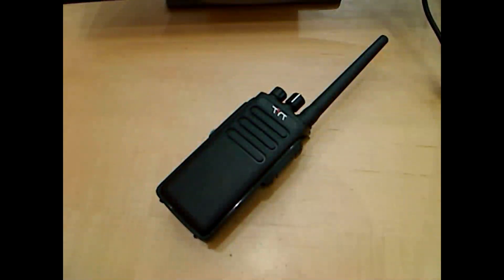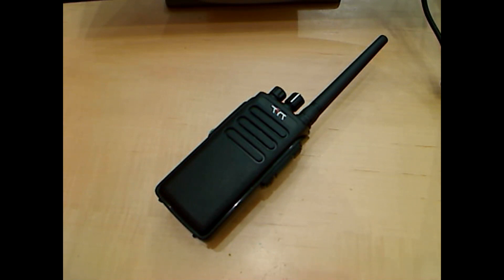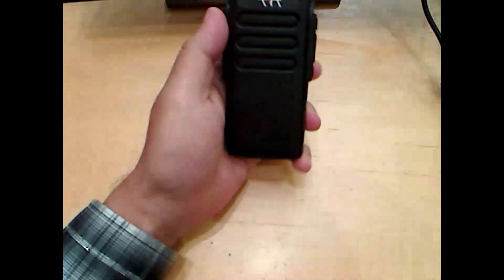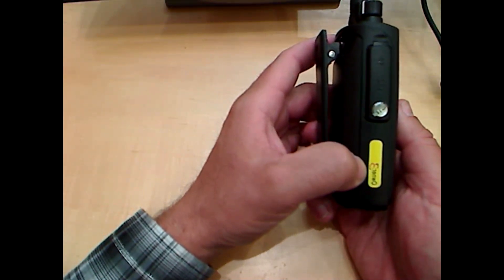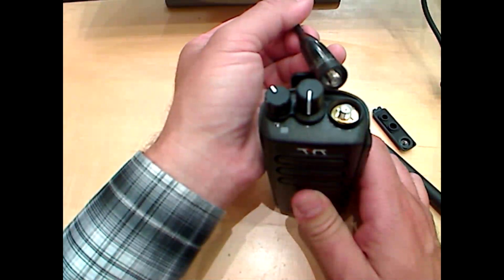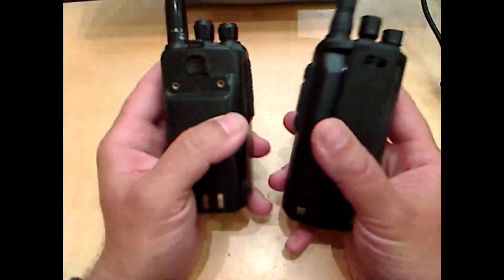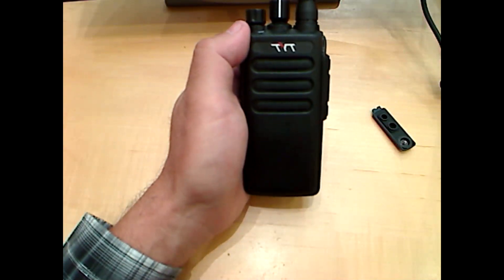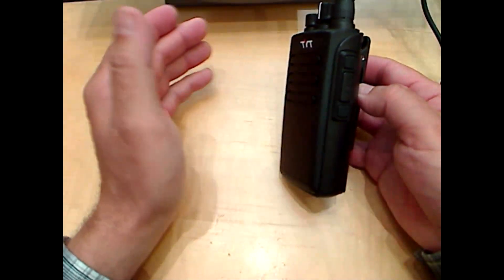TYT MD-680 Review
This is a review of the TYT MD-680 UHF Radio
IP-67 Rated Case
16 Channels Per Zone
2 Zones = 32 Channel